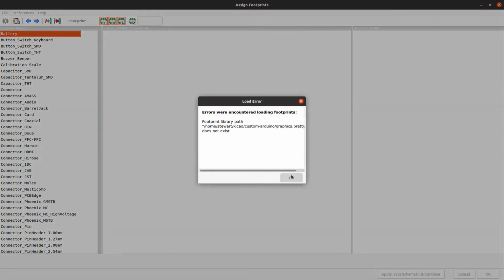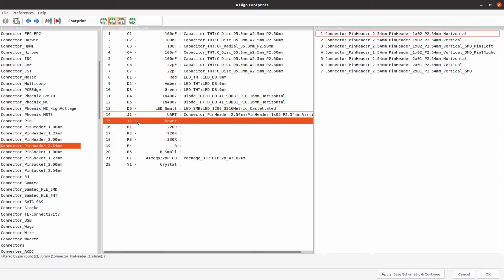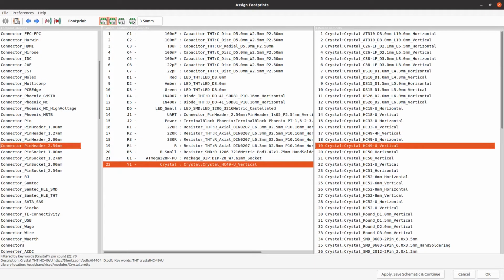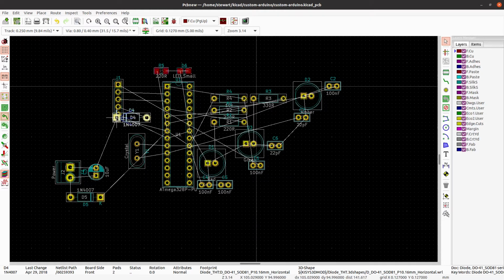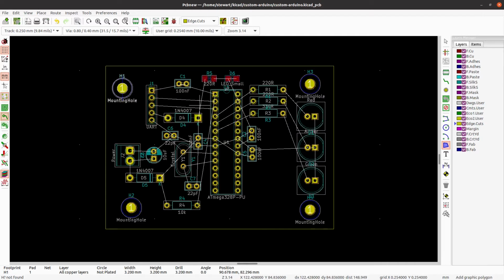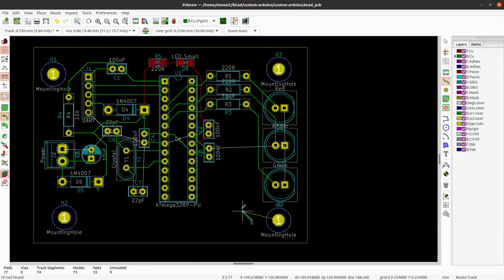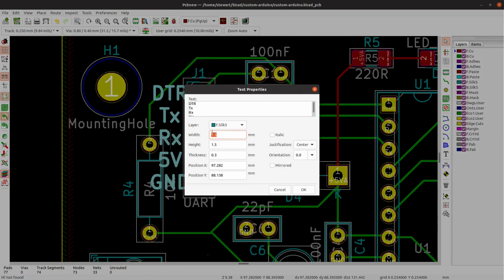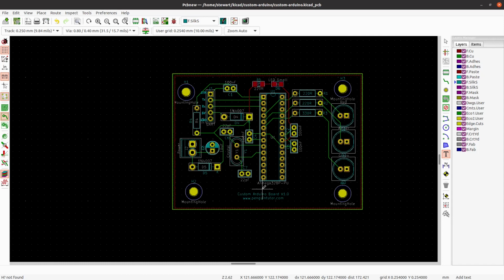KiCad Electronic Circuit Design - Part 2 Pcbnew PCB Design - Model railway lighting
This video goes through the process of designing an Arduino like electronic circuit using KiCAD (Free Open Source circuit design software). This is a guide to creating a printed circuit board for my garden model railway traffic light which I 3D printed after designing in FreeCAD.

In this video I show how you can turn that design into a printed circuit board which can be manufactured by a PCB fabrication company.

This circuit is based around the ATmega328P, which is the same microcontroller used in the Arduino UNO and similar boards. As long as the Arduino bootloader is installed then this can still be programmed in the same way as the Arduino using the normal Arduino IDE.

I've also added another video on adding custom graphics and logos to the PCB design:

Chapters:
00:00 Introduction to PCB design in KiCAD
00:39 Add footprints for components in Eeschema
19:19 Export Netlist from Eeschema
19:50 Switch to Pcbnew
20:48 Import the netlist into PCBNew
21:57 Arrange components around PCB
27:41 Adding mounting holes
33:03 Creating edge cuts (shape of PCB)
35:25 Laying the copper tracks
48:55 Adding labels to the silk screen
51:11 Plotting the gerber files (export for fabrication)
53:34 Checking the files in the gerber viewer
57:19 Summary and recap